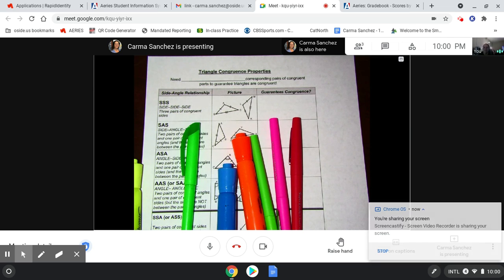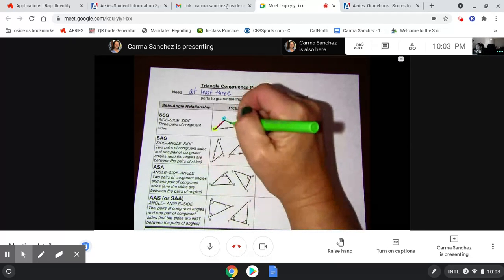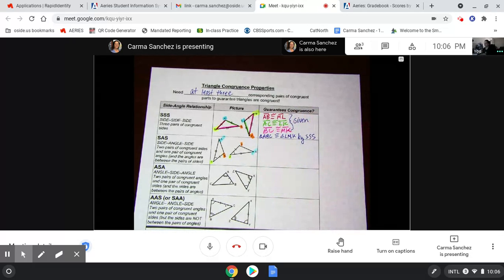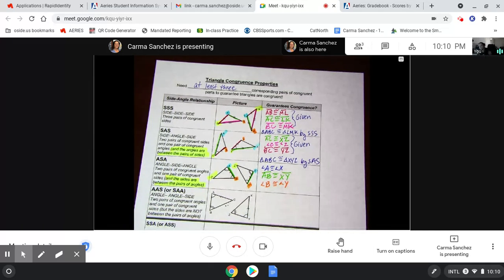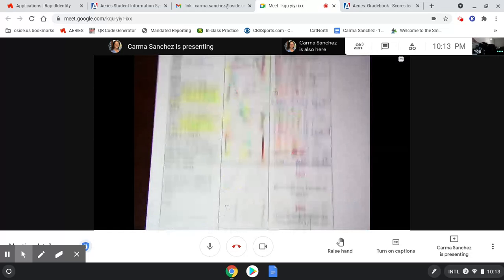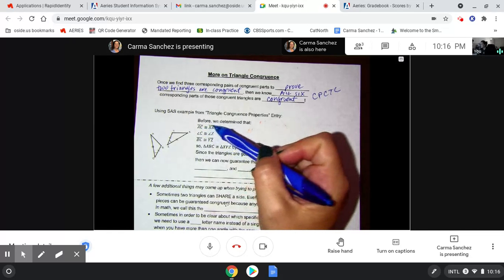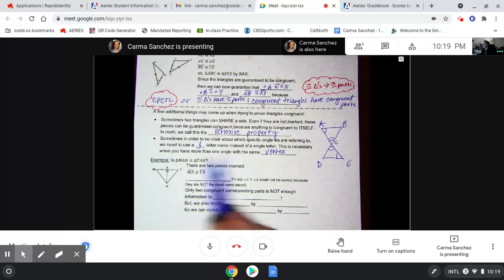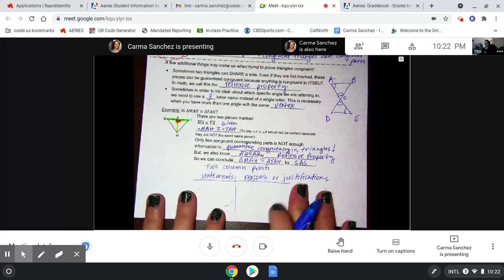M2 Notes - Triangle Congruency